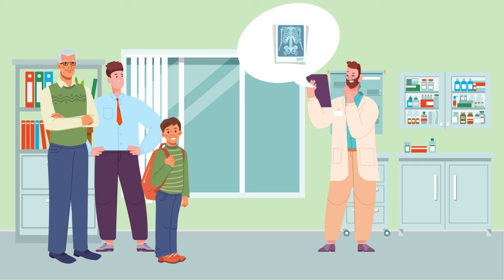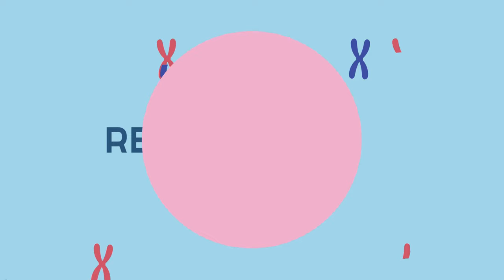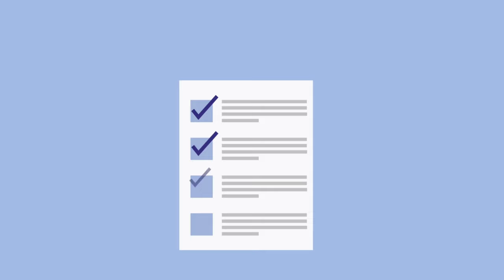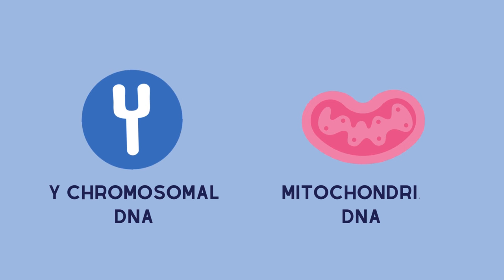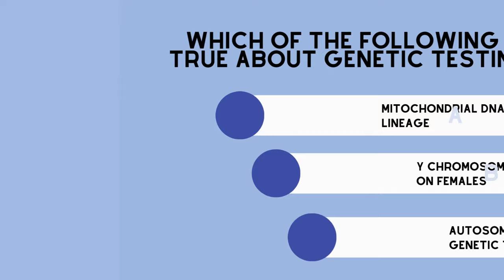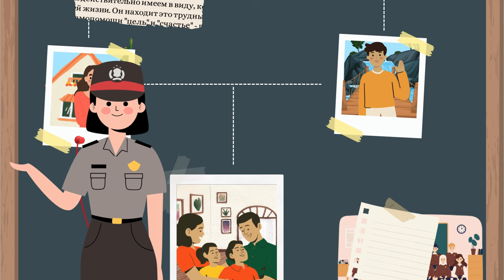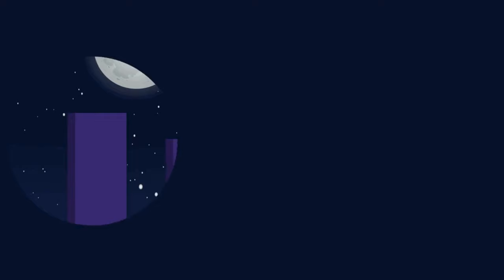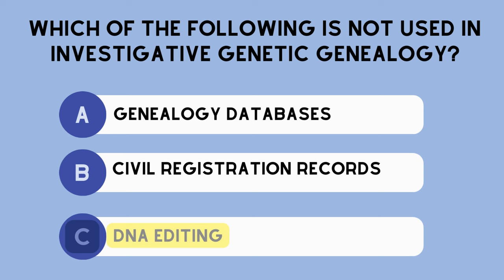Genetic Genealogy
This webinar explores the world of genetic genealogy—understanding its principles, the methods used to infer genetic relationships, and most intriguingly, how genealogy is used in forensics to help solve crimes. With interactivity throughout the webinar, this video provides both educational information and entertainment.

References:

1. Greytak, E. M., Moore, C., & Armentrout, S. L. (2019). Genetic genealogy for cold case and active investigations. Forensic science international, 299, 103–113.
2. Glynn C. L. (2022). Bridging Disciplines to Form a New One: The Emergence of Forensic Genetic Genealogy. Genes, 13(8), 1381.
3. International Society of Genetic Genealogy. (2015). International Society of Genetic Genealogy Wiki.
4. Wickenheiser R. A. (2019). Forensic genealogy, bioethics and the Golden State Killer case. Forensic science international. Synergy, 1, 114–125.